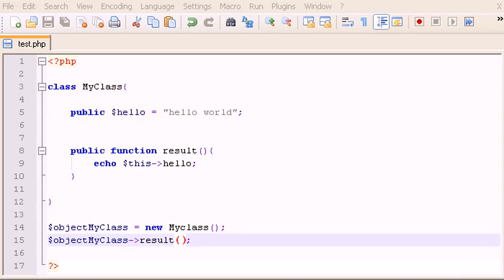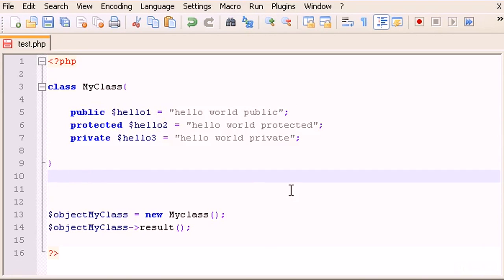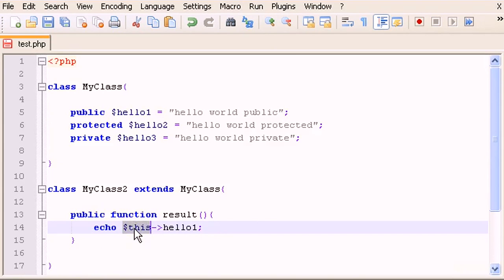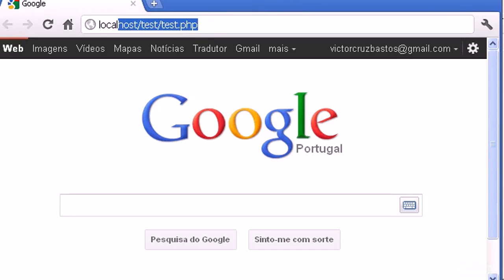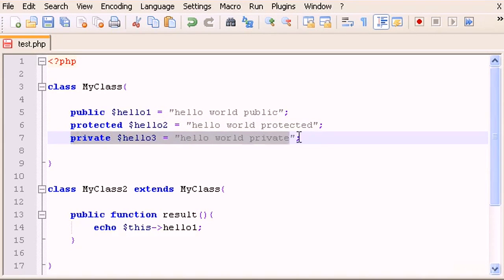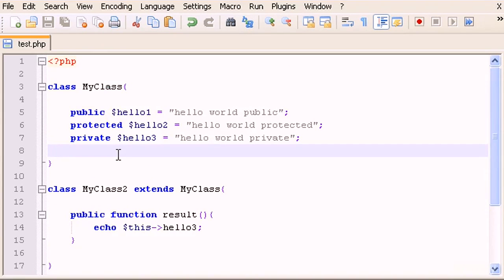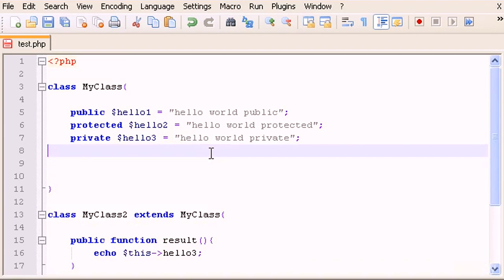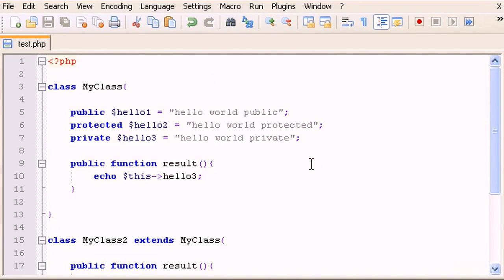61 Public, Protected and Private (Section PHP & MySQL)